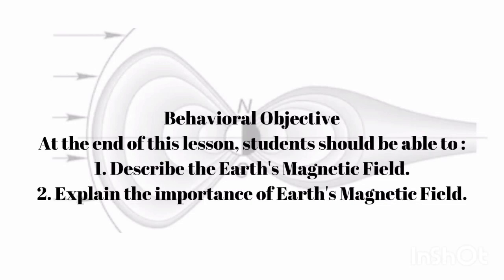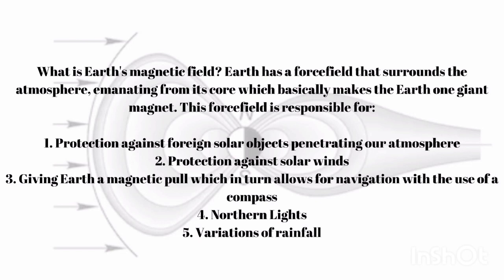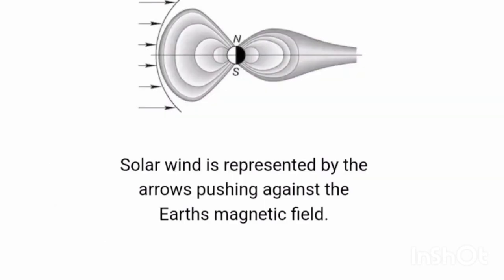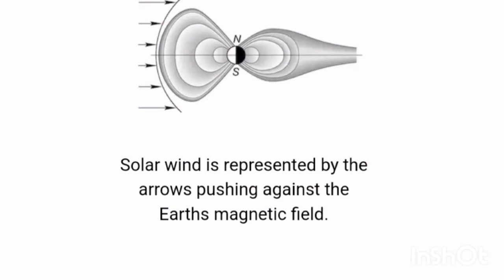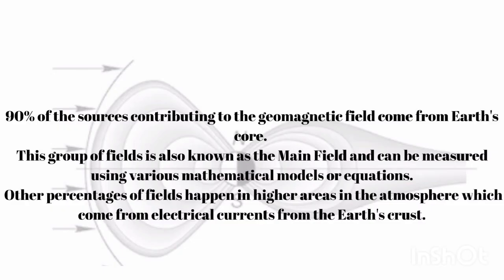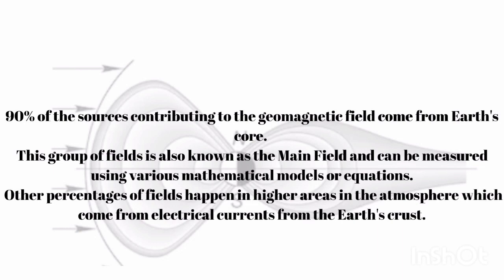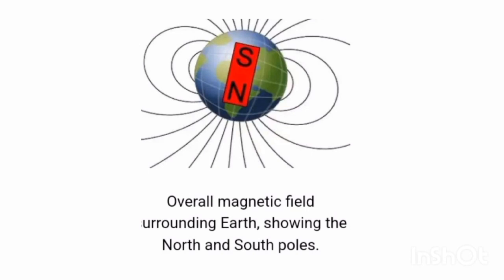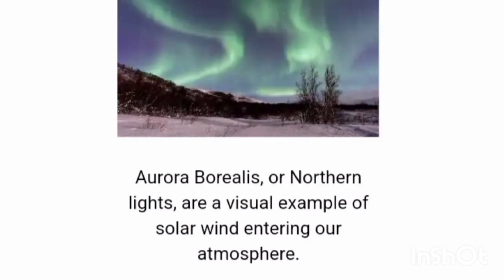Earth's Magnetic Field@GEOSPACEEDU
Earth has a forcefield that surrounds the atmosphere, emanating from its core which basically makes the Earth one giant magnet@GEOSPACEEDU